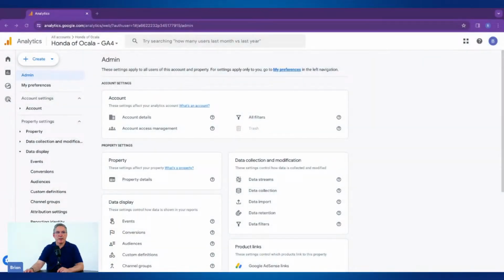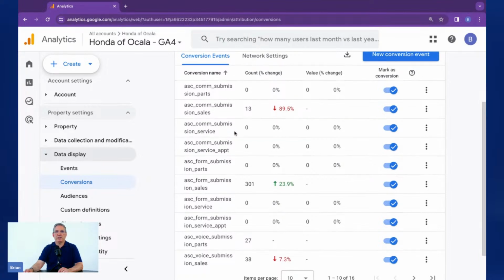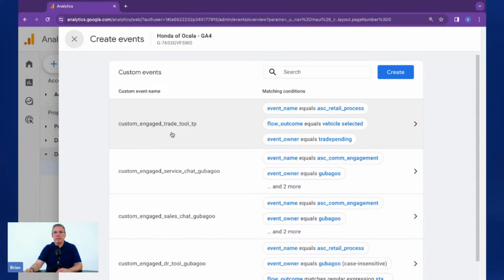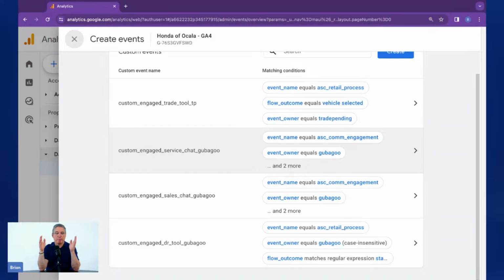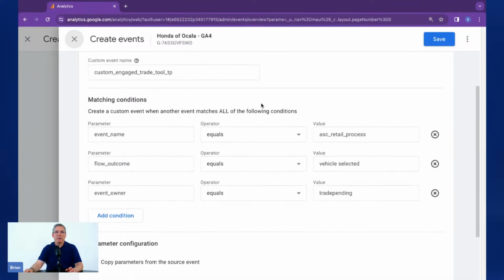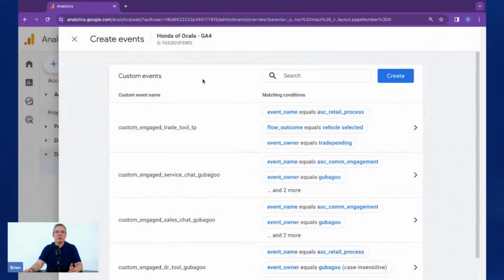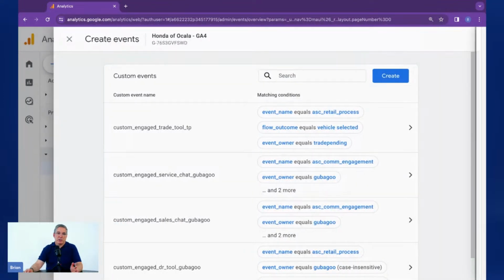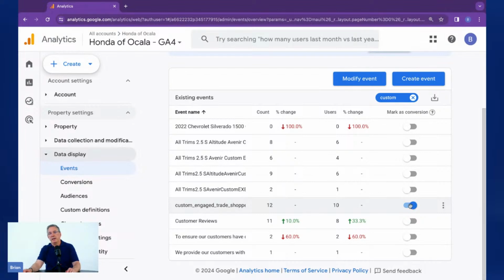GA4 Custom Events For Auto Dealers - It's Important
Join me as I share some insights on how to optimize your Google Ads campaigns for automotive retail. I also have a turnkey coaching guide that will be offered to dealers who attend DMSC.